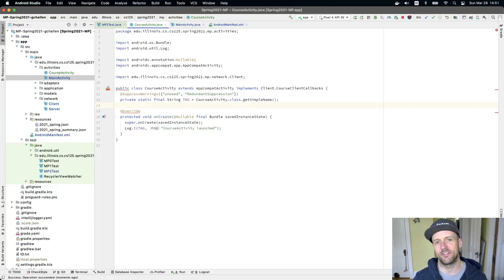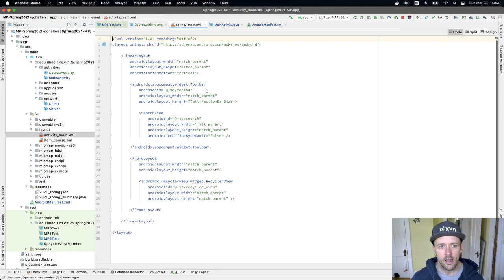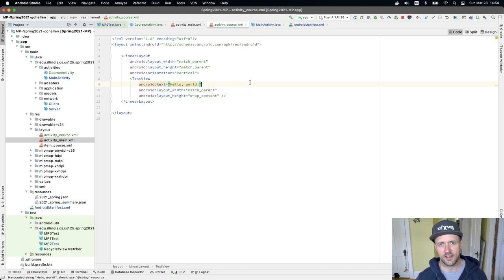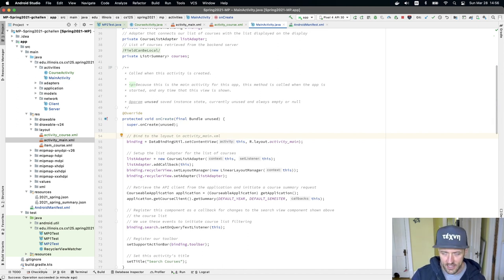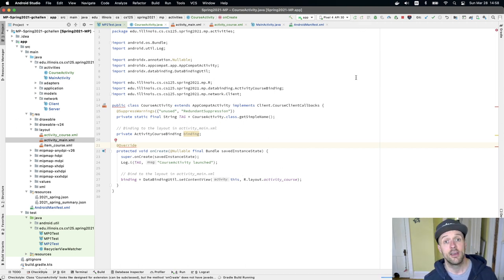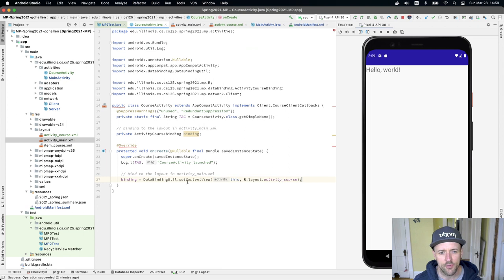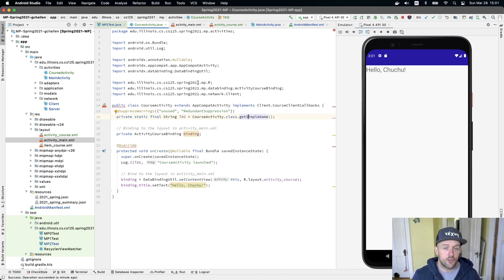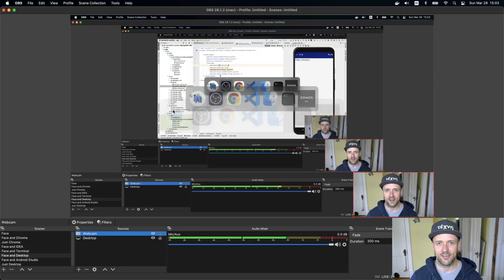CS 125 Spring 2021 MP2: CourseActivity Layout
We delve into the wild world of layout here to give you a sense of how to approach the layout you'll need to implement for CourseActivity.java.